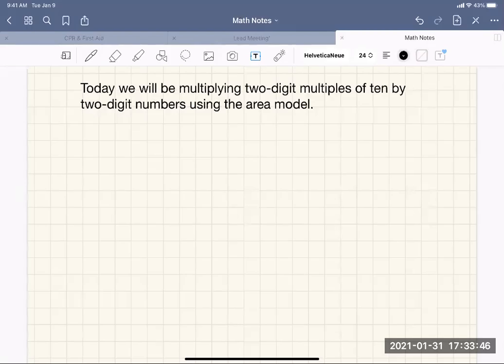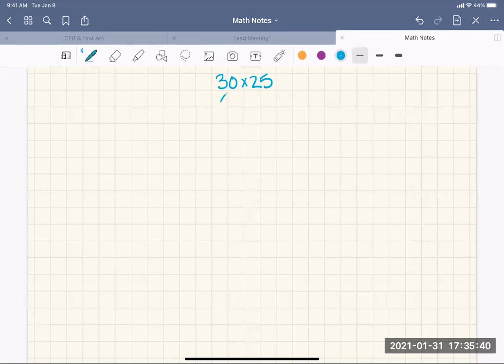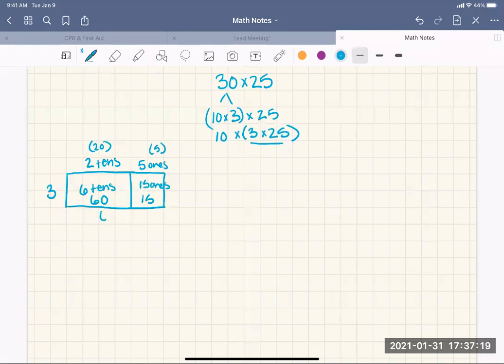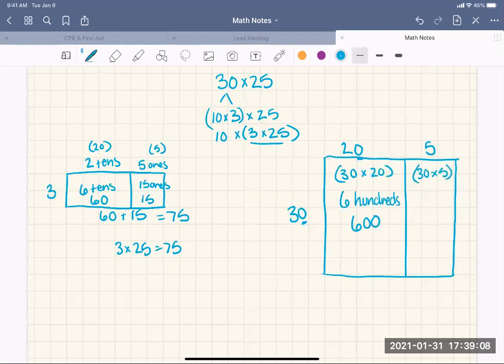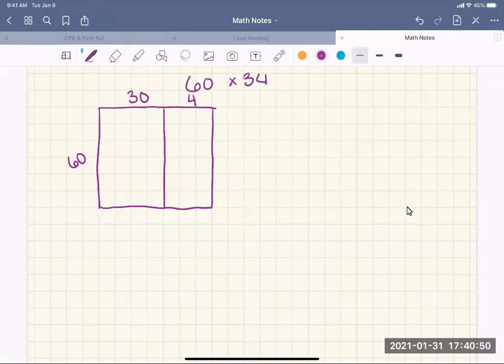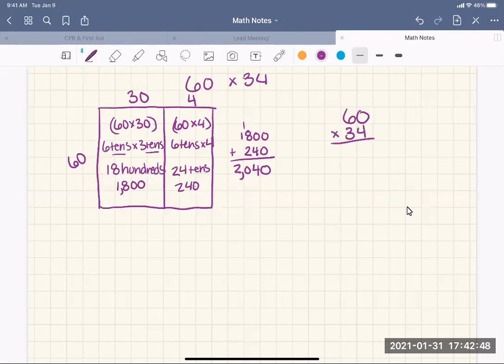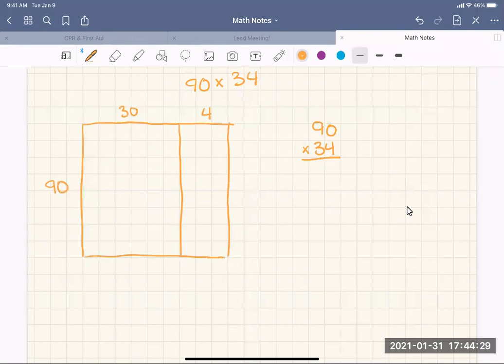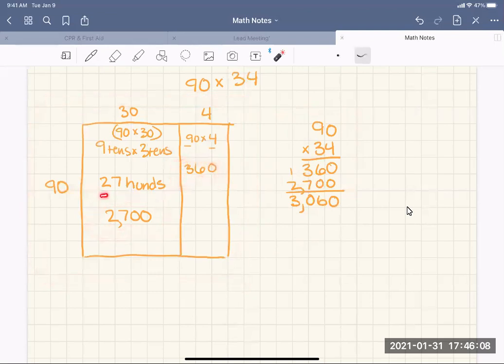Module 3 Lesson 35